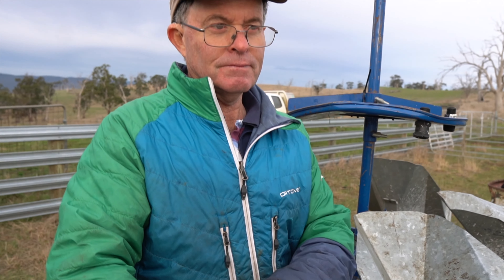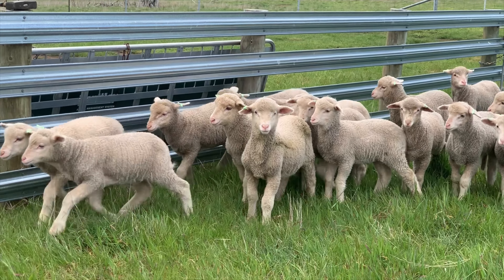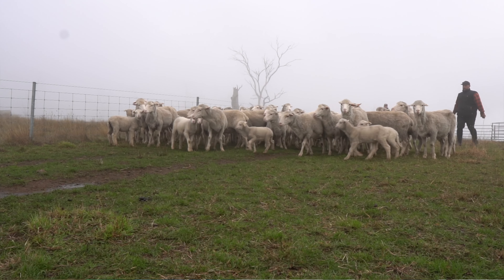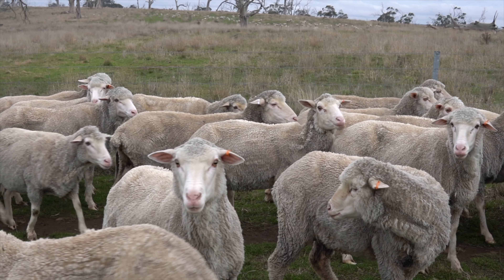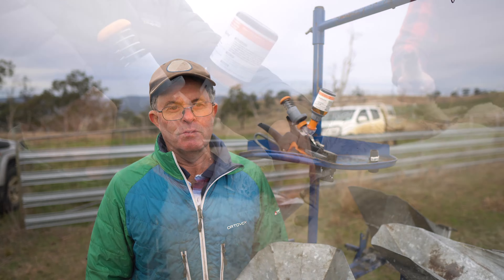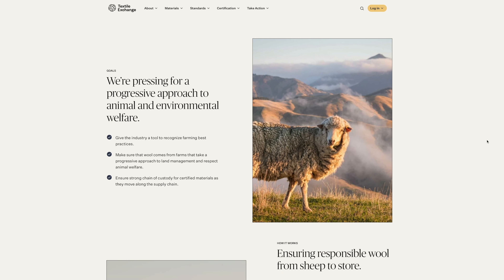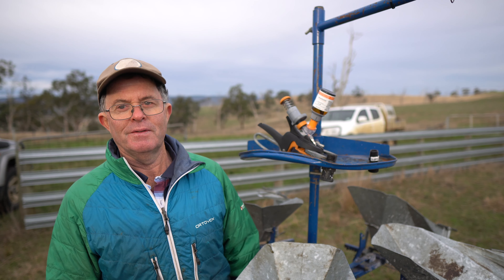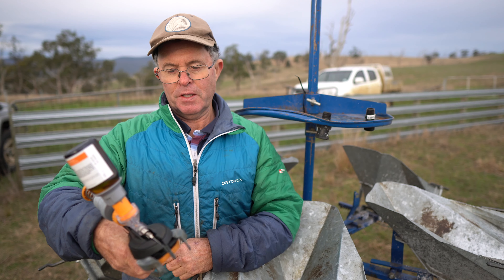How Numnuts Has Helped a Tasmanian Wool Farmer Win Business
Lindsay Young explains how Numnuts helped win an export contract, and shows how easily the device fits with his yard setup. Providing primary pain relief by using Numnuts with NumOcaine for lamb marking is helping this Tasmanian wool producer to future-proof his business in the face of changing industry economics and greater expectations to meet lamb welfare standards.